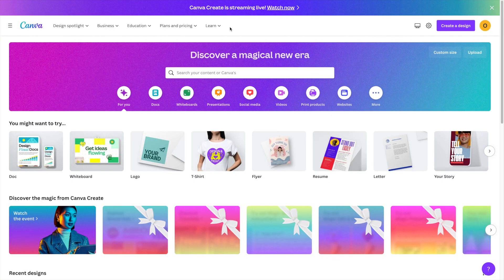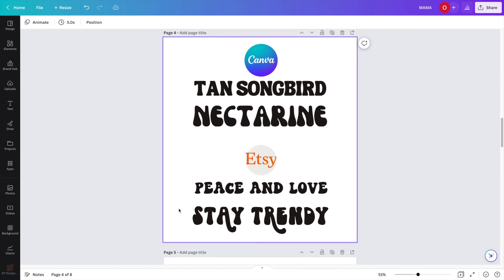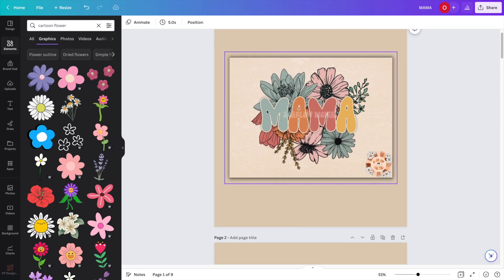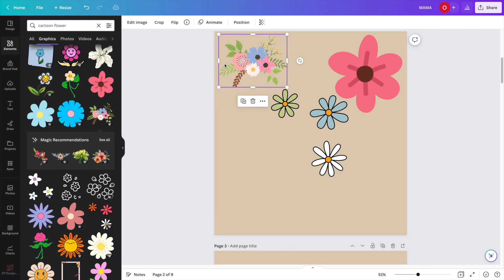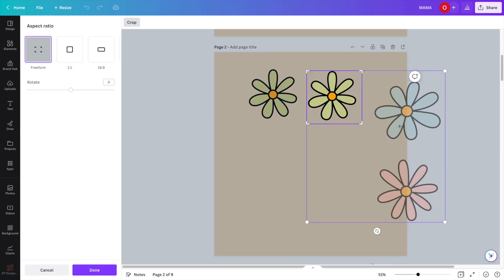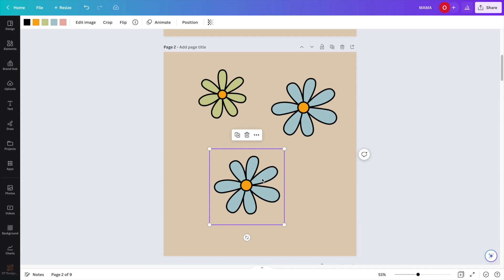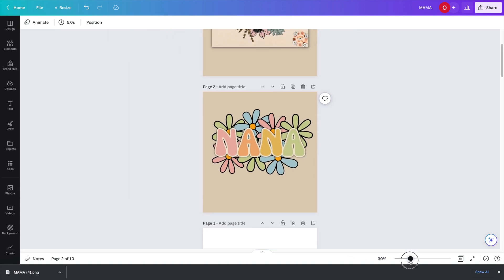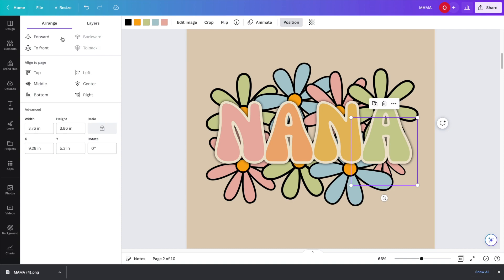Canva Tutorial for BEGINNERS | How to Create a T shirt Design in Canva STEP BY STEP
🧠Learn to design in Canva and profit inside The Creator Hub

This video will show you how to create a design using Canva Pro . Whether you're just starting or you've been selling for a while, this video is jam-packed helpful tips and tricks for your print-on-demand etsy shop.

⭐️OLIVIA

I’m Olivia and I’m a full-time entrepreneur. I have an etsy print on demand t-shirt shop. I help etsy sellers build, grow and optimize their shop for more traffic and sales with tried and true strategies. This channel takes you along with me through the journey of building my etsy shop from the ground up. While doing this, I also share information on how I grow, strategize and operate in my etsy business. In return, I hope it helps you to build yours as well!